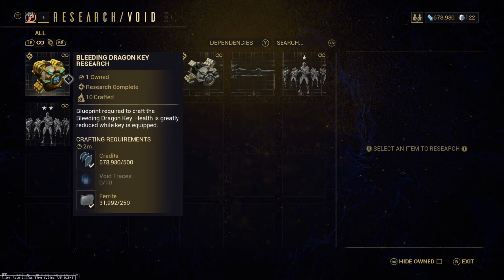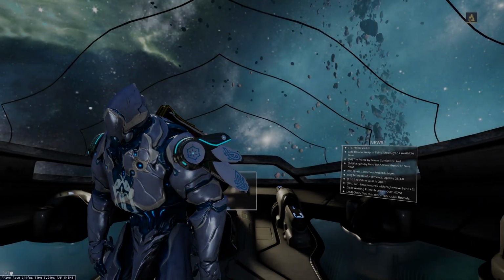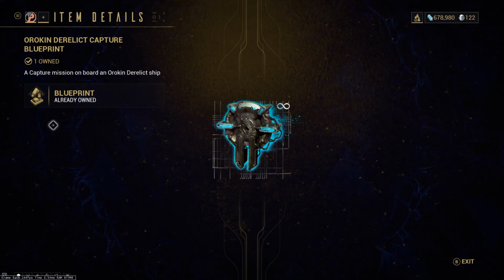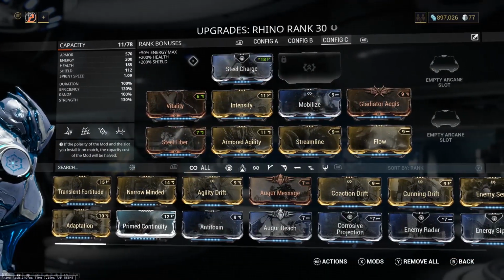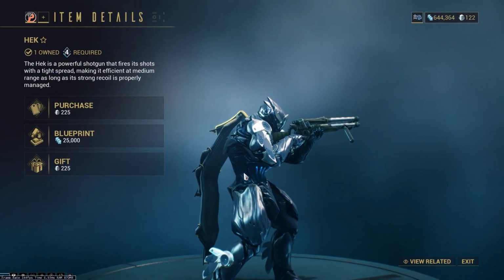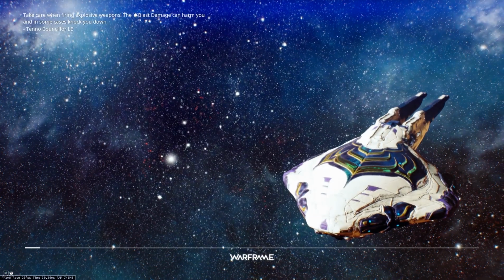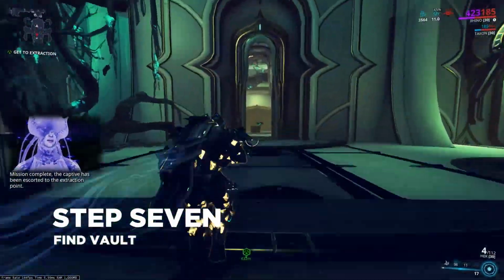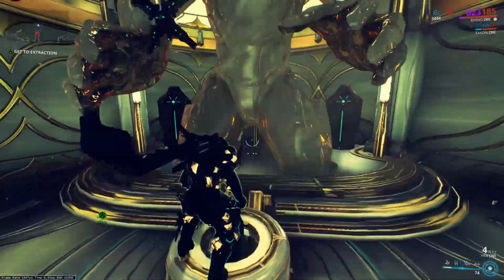The Complete Solo Vault Run Guide for Beginners. [Warframe]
This Video is a Beginner focused solo vault run guide that will teach new players how to complete Orokin vault runs solo with ease and be able to farm as many corrupted mods as needed in Warframe. Completing Vault Runs solo is useful for players especially beginners who want to farm corrupted mods but don't have the time to recruit a group.

I hope you enjoyed it and found be useful.